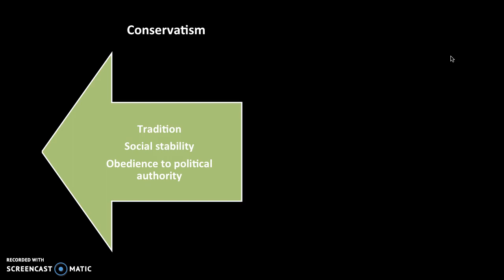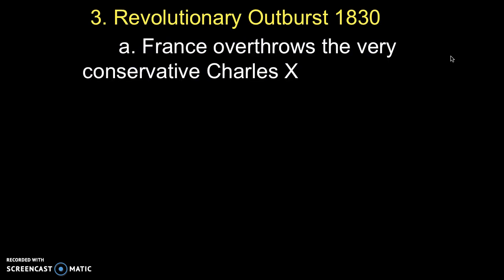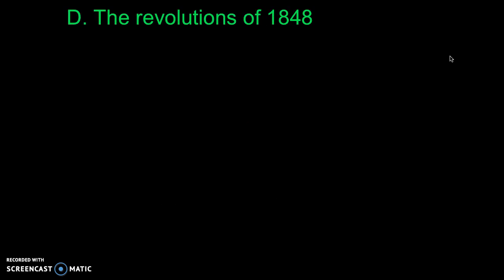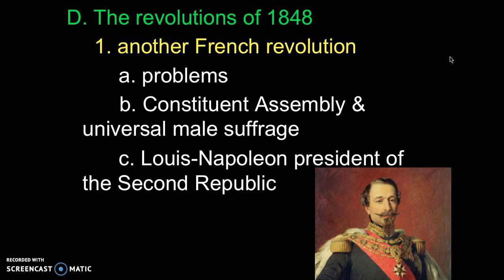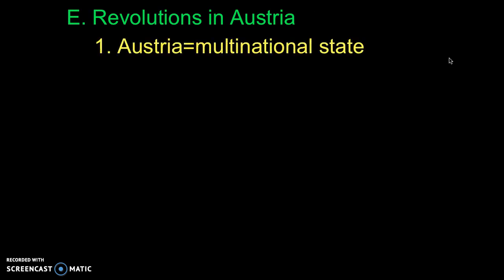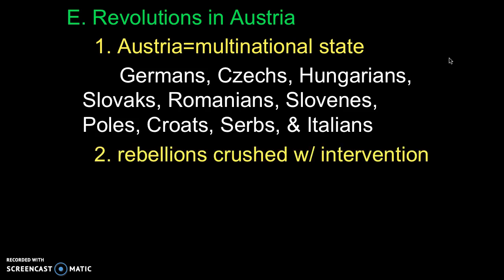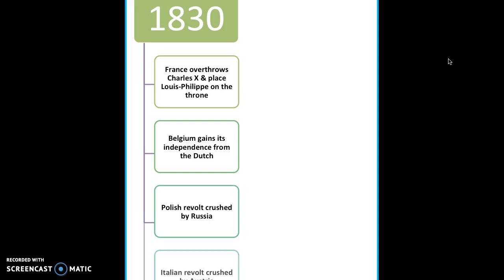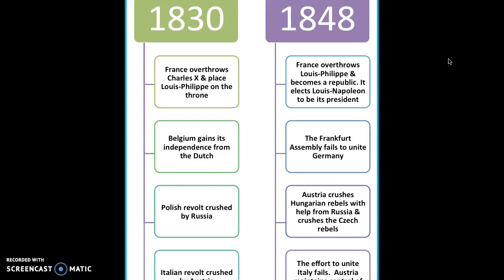Ch 19 2 pt 2